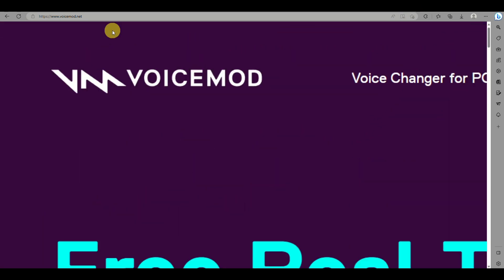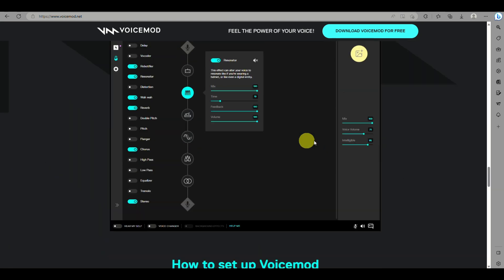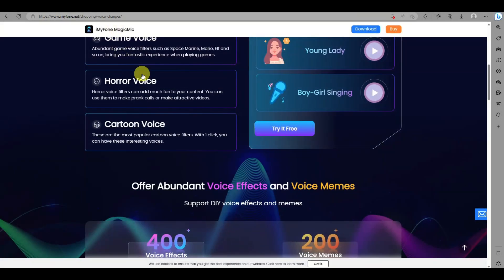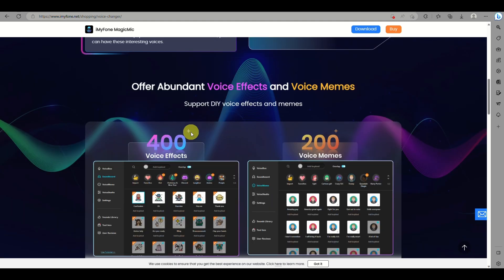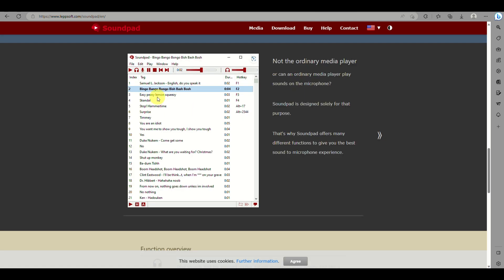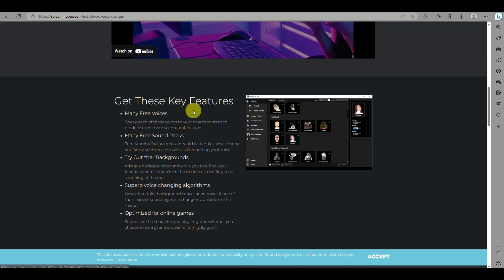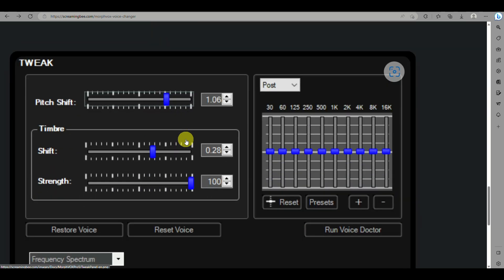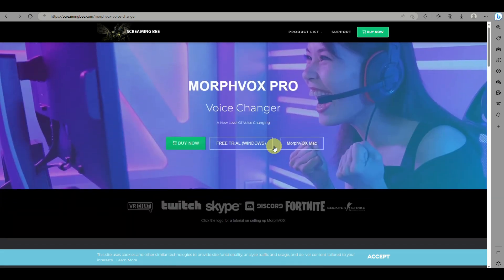BEST Free Soundboard for PC